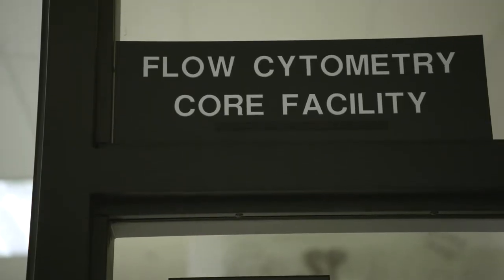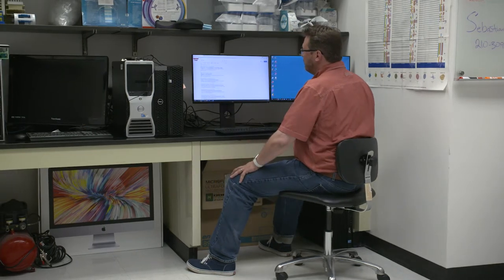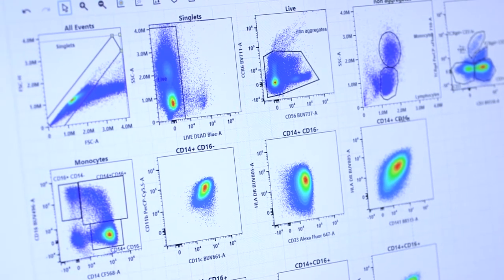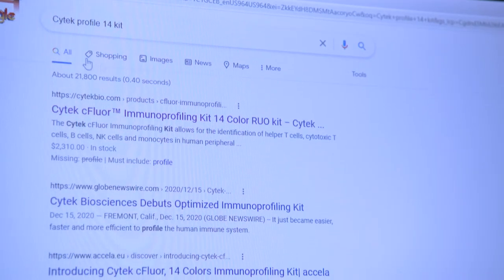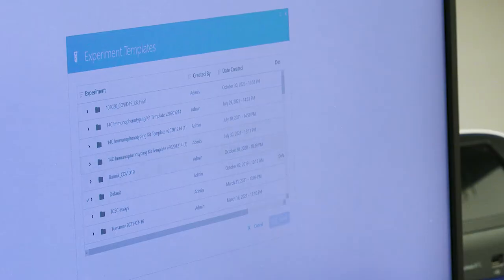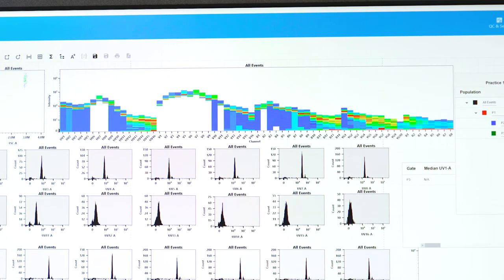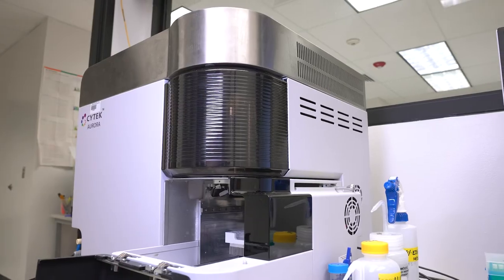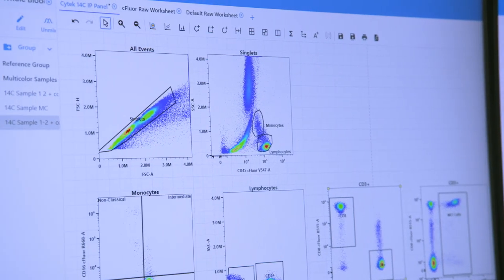Why Choose the Cytek® Aurora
Hear from Joel Sederstrom, Director of Flow Cytometry at Baylor College of Medicine, about how straightforward it is to use the Cytek® Aurora and Northern Lights systems for diverse applications.